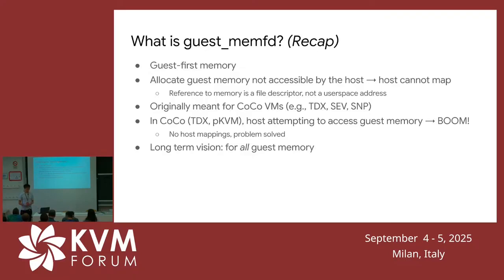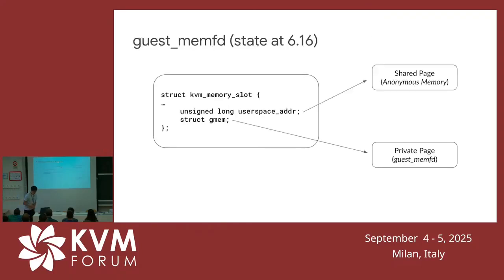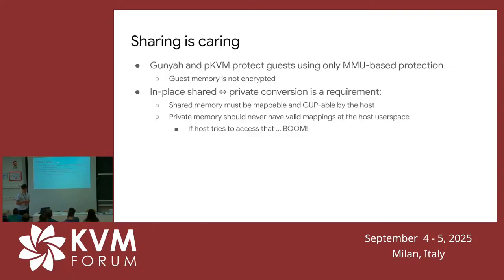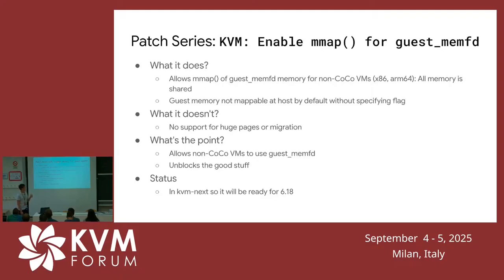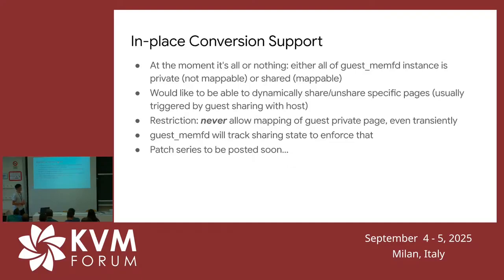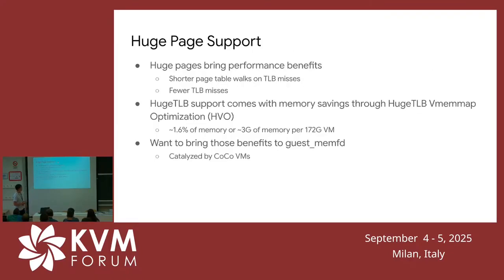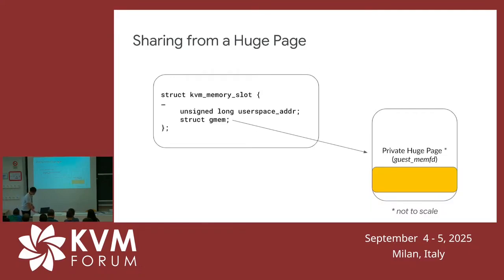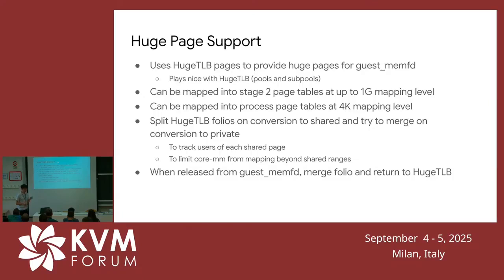guest_memfd: Unmapped Potential by Fuad Tabba & Ackerley Tng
guest_memfd: Unmapped Potential

The guest_memfd interface was introduced to support hardware-based confidential computing by creating guest memory that is entirely not mappable by the host nor accessible by the host userspace, offering protection against a compromised or buggy host. While effective for its initial purpose, this strict isolation prevents its use for a broader set of virtualization use cases. The current implementation limits utilization by non-confidential computing guests. Also, it lacks the ability to convert memory between private and shared states in-place, which introduces unnecessary work when used to provide memory for software-based confidential computing solutions like pKVM [1]. Furthermore, this design makes adding huge page support difficult without incurring significant memory overhead [2].

This presentation will cover new developments, expected to be merged upstream before the conference [3], that extend the capabilities of guest_memfd and move it from a specialized feature toward a universal API for KVM guest memory. The core of this effort involves carefully allowing guest_memfd-backed memory to be mapped in the host under specific, controlled conditions, which unlocks several new capabilities. We will present the mechanism that enables guest_memfd to back standard, non-confidential VMs, which allows additional hardening against potential host-side transient execution attacks.

Building on this foundation, we will give an overview of the ongoing development to support in-place conversion between private and shared pages within a single guest_memfd region [4]. This is a key requirement for software-based confidential computing solutions and also serves as the enabling technology for efficient huge page support. The talk will explain how these extensions work together to make guest_memfd a more flexible and powerful tool for managing guest memory, paving the way for it to become the primary memory backing interface for all guests in KVM.